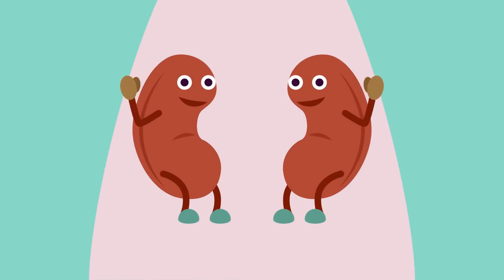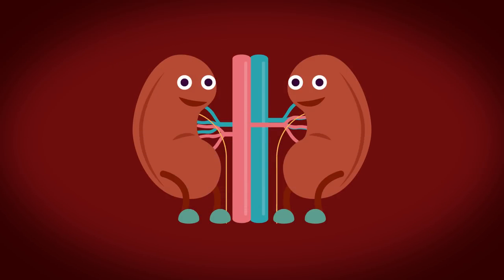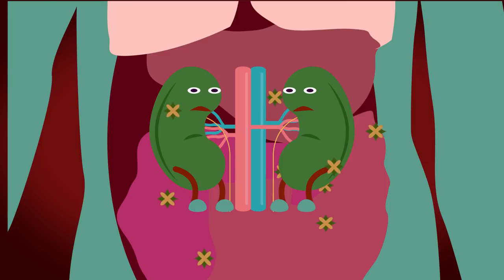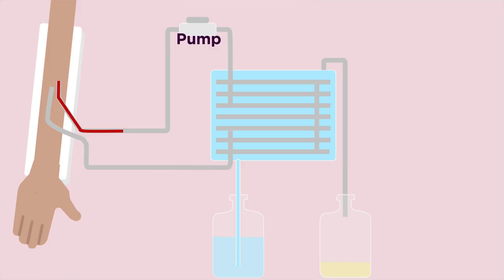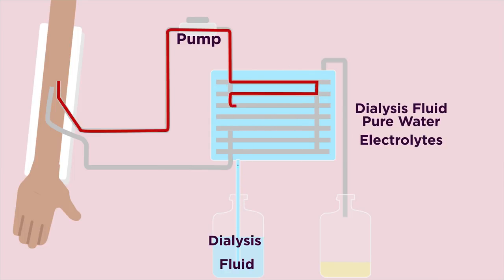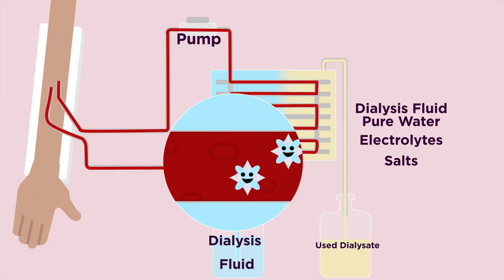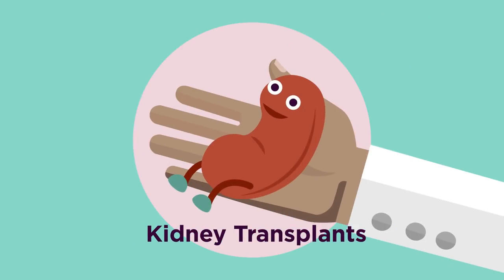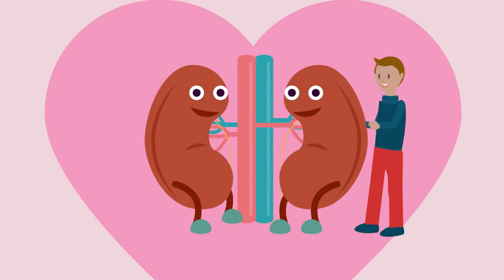Kidney Disease and Dialysis Health Biology FuseSchool